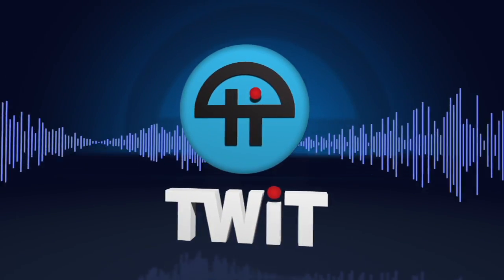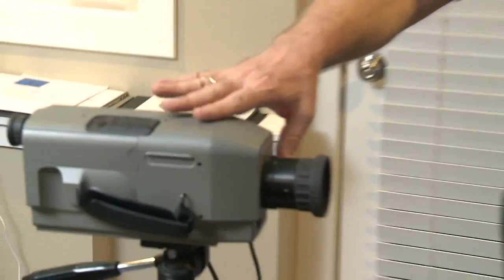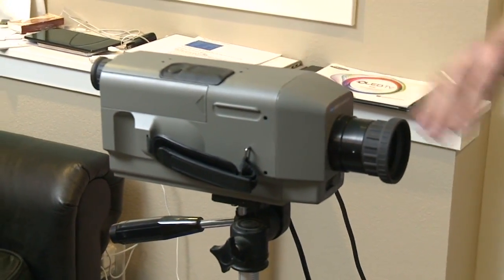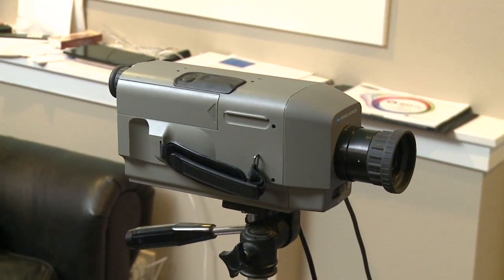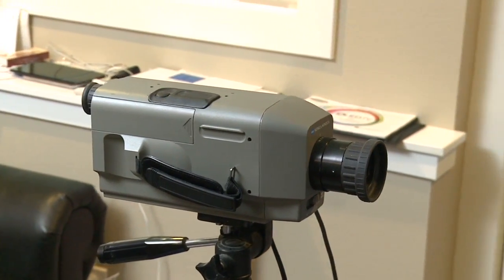Calibrating a TV: Home Theater Geeks 175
Scott Wilkinson and Robert Heron calibrates Leo Laporte's Samsung curved OLED tv.